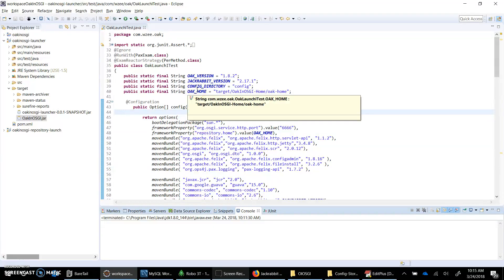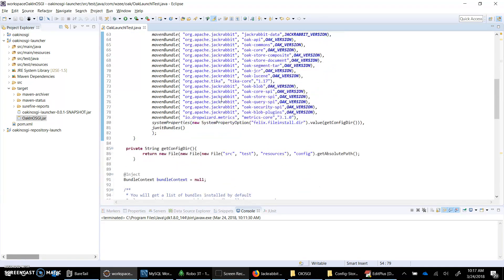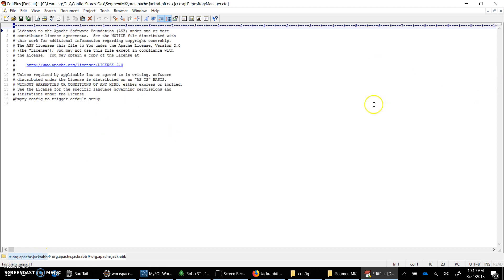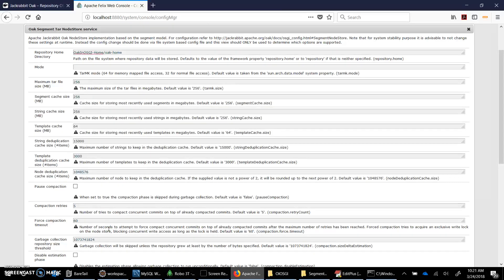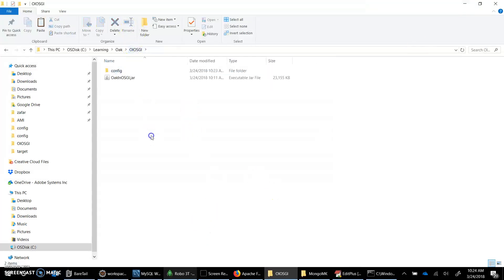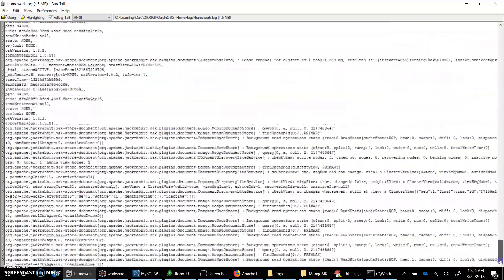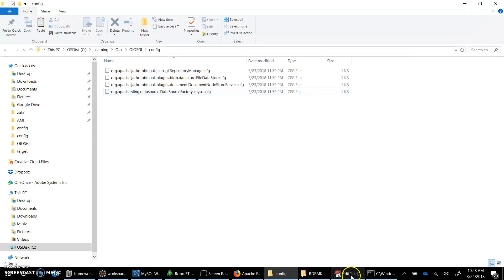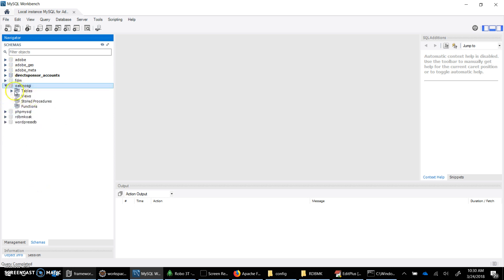Launching Apache Jackrabbit Oak in OSGI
How to launch Apache Jackrabbit Oak in Apache Felix framework. A simple runnable jar making use of configuration PIDs mentioned